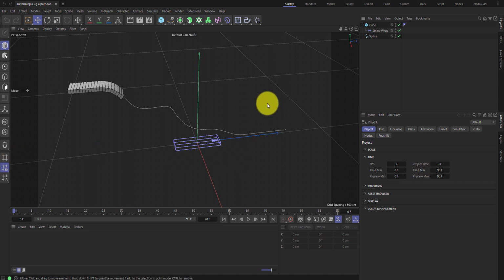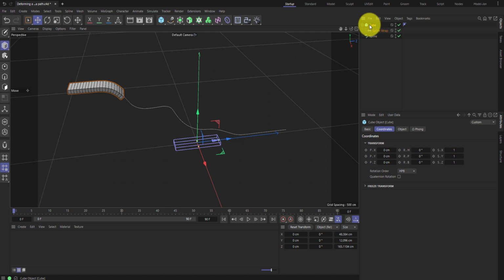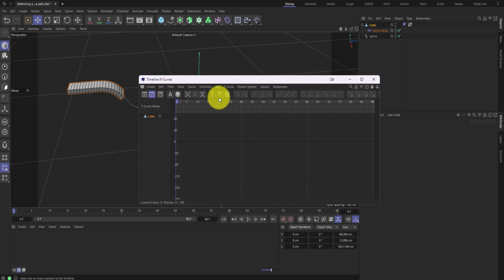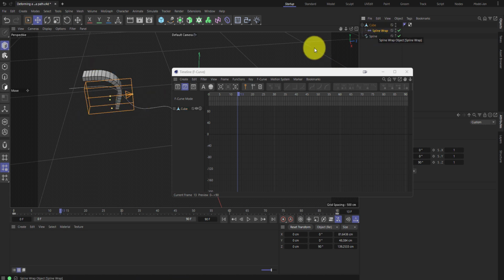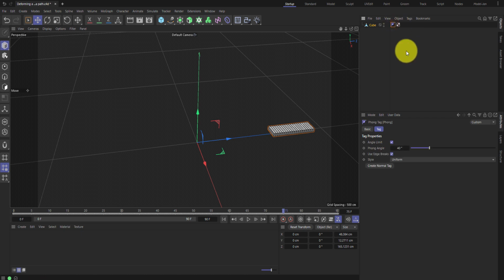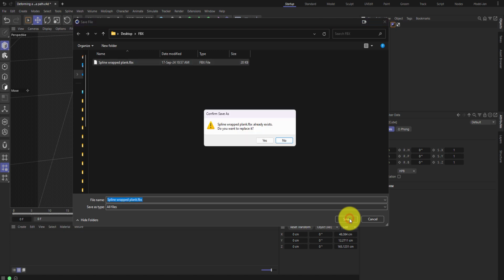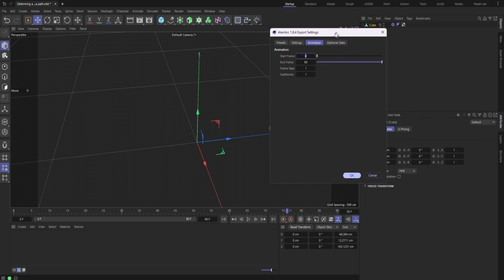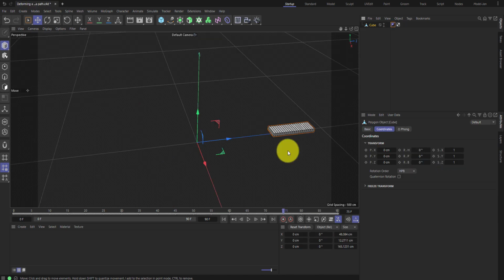Cinema 4D Tutorial - Bake Deformer Animation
This tutorial will show you how to bake the animation on a 3D model created with a Deformer in Cinema 4D so that it can be exported to another application e.g. Unity or Unreal Engine. We'll also look at exporting to both FBX and ABC (Alembic) and the advantages of each.